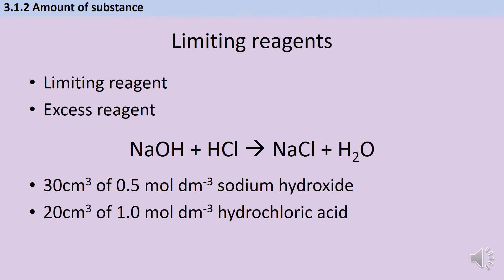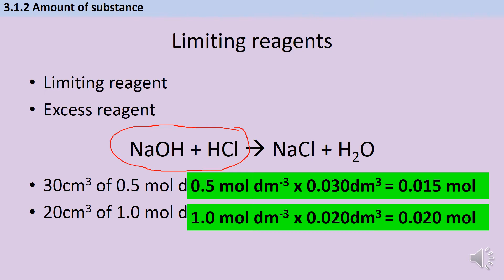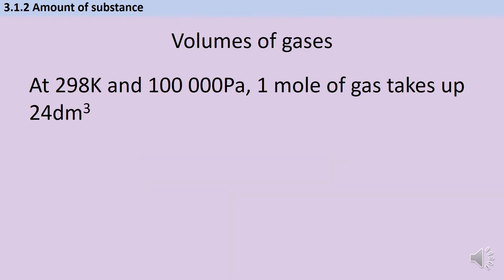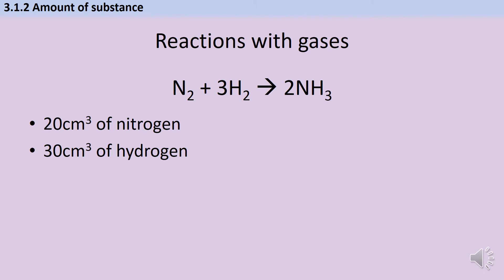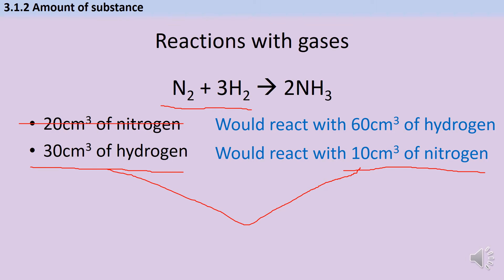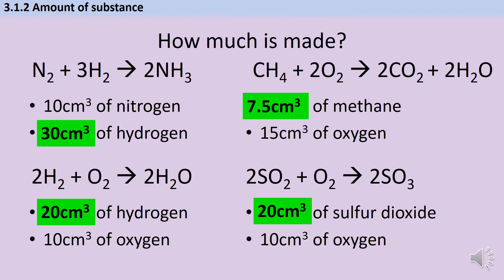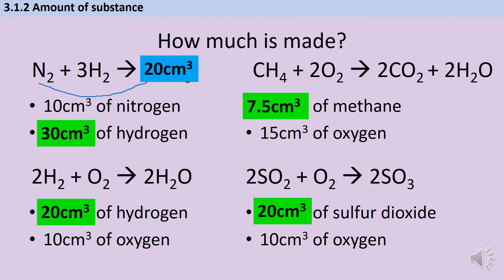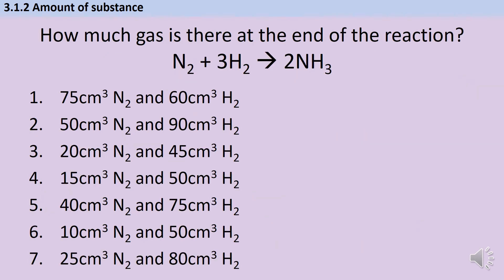Reactions with limiting gases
A video covering multiple choice questions that ask you to work out the total volume at the end of a reaction between two gases, in which one is limiting and one is in excess
Strictly speaking this is from AQA 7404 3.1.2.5 Balanced equations and associated calculations